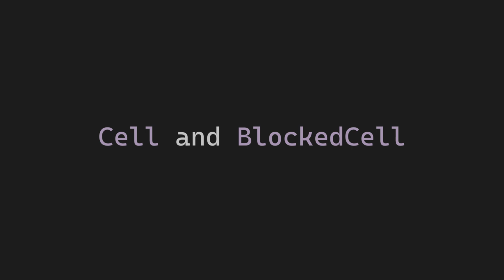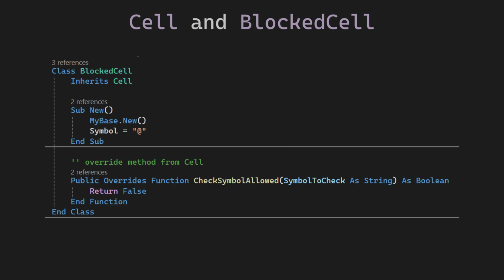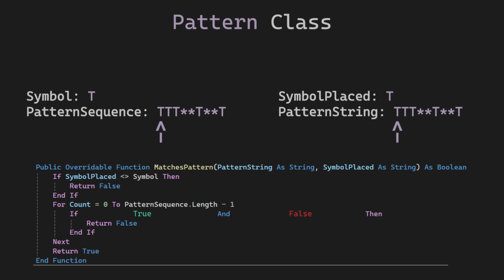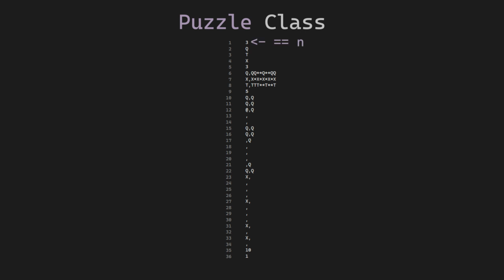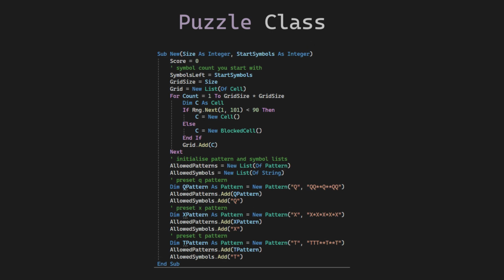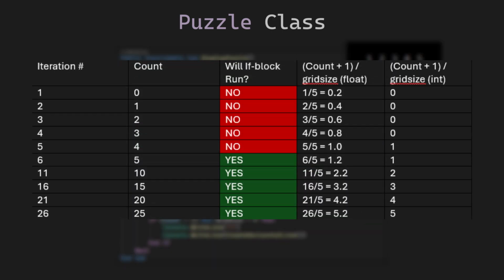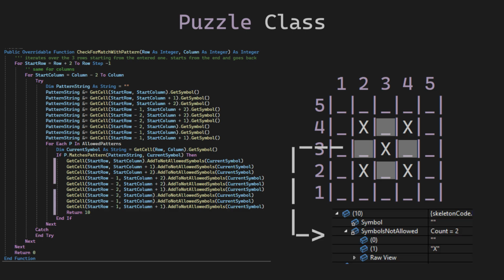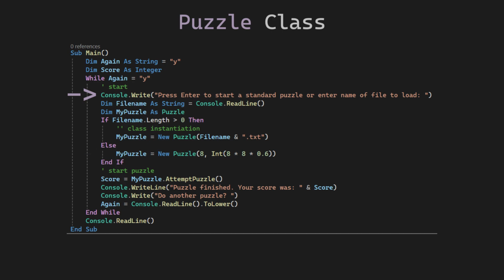Skeleton Code 2024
Karol is awesome please feel free to send me £670,000